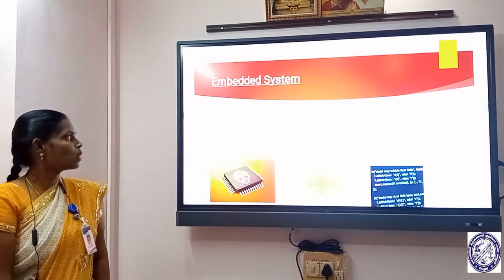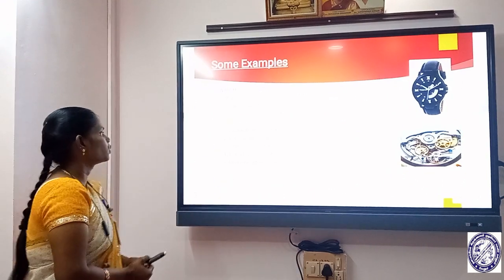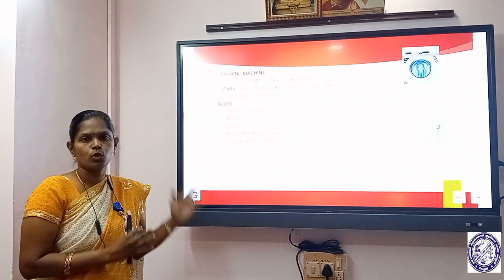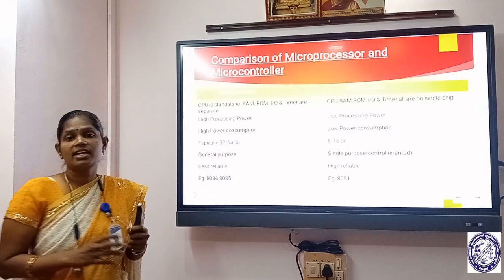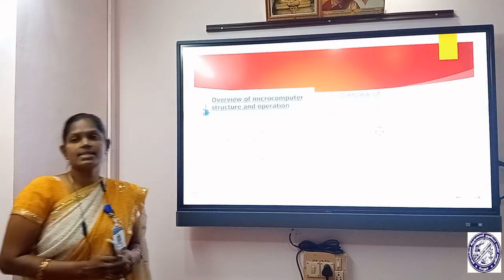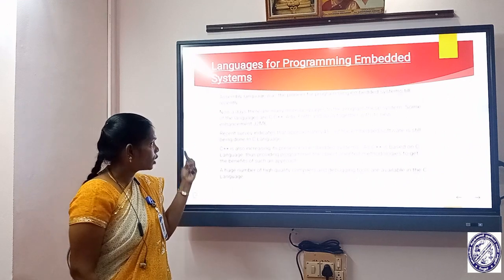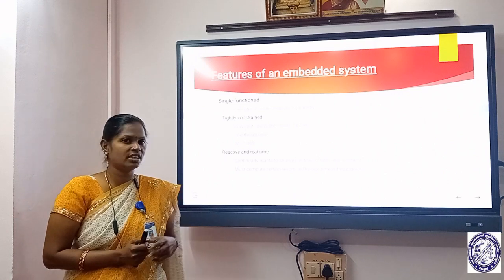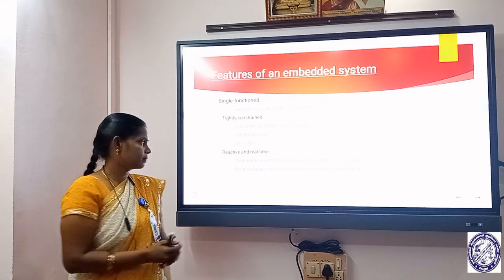EMBEDDED SYSTEM BY MRS.R.SHIVAGAMI(COMPUTER SCIENCE & APPLICATION)